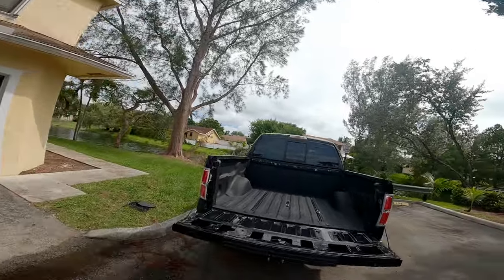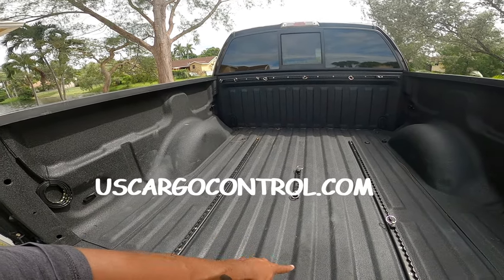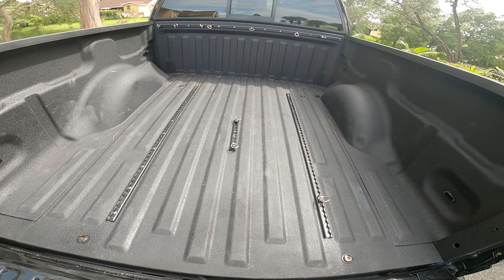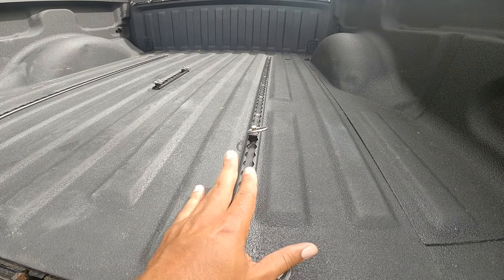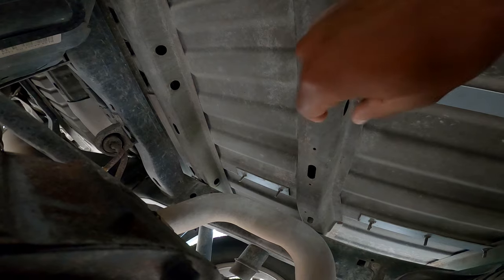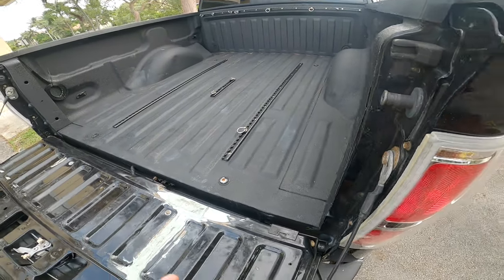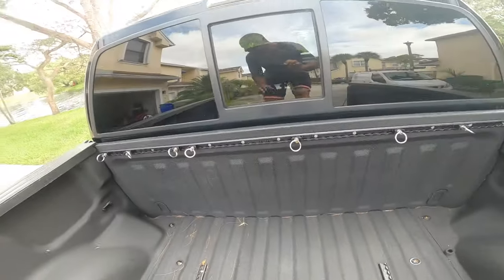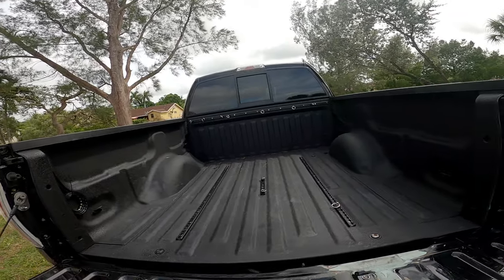L-Track System in a truck bed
How I installed a L Track Tie Down System in the back of projectF150

-Channel Vehicles-
2012 ktm 500 exc
2011 Ford F150
2008 Suzuki Hayabusa Gsxr 1300

-Editing Equipment-
Vsdc Free Editor